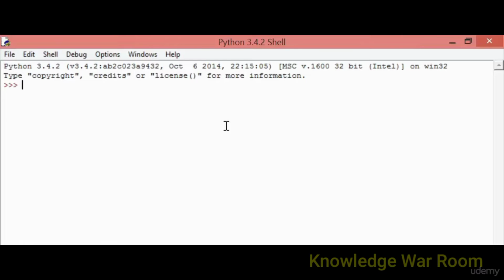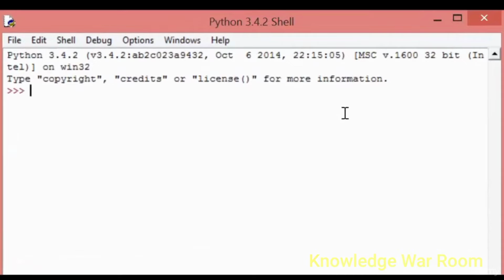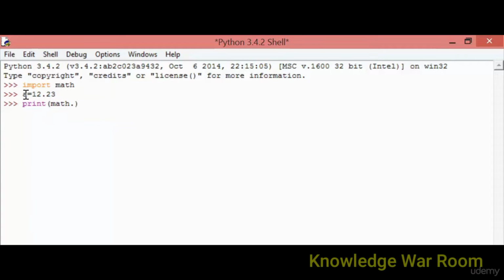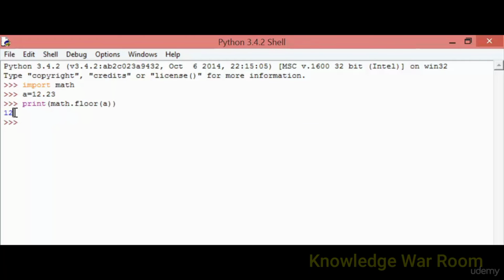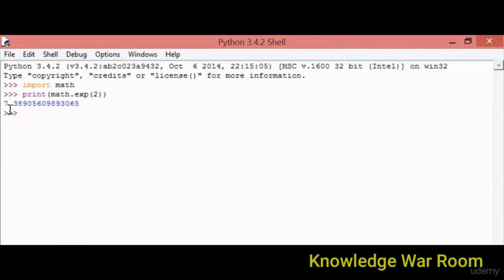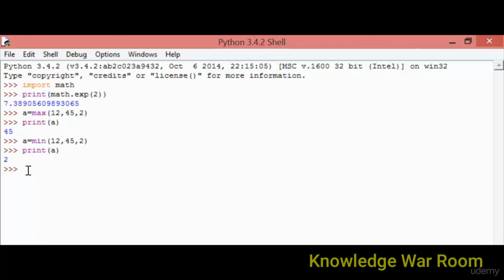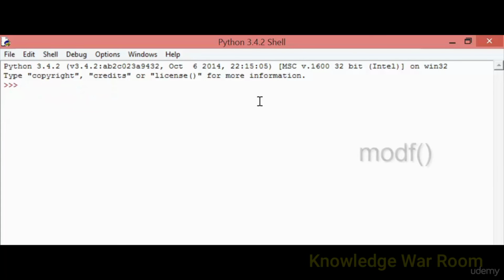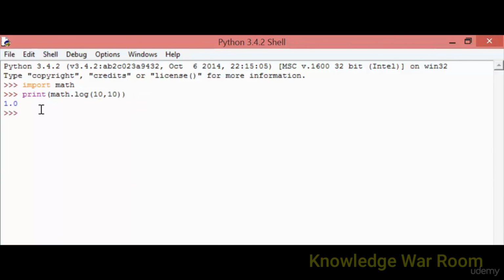Python Course 6| Numbers| Free courses| Learning| Knowledge| Infosys| HCL|TCS|Wipro| Google| Youtube